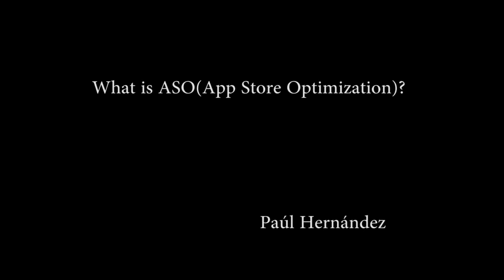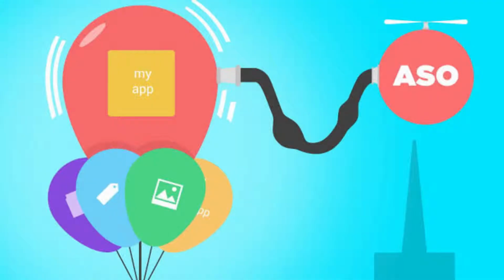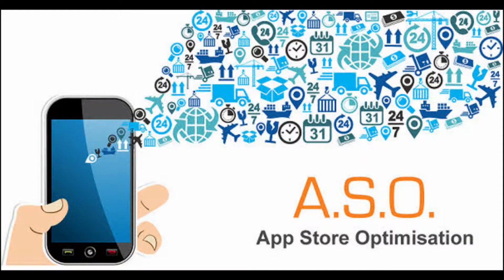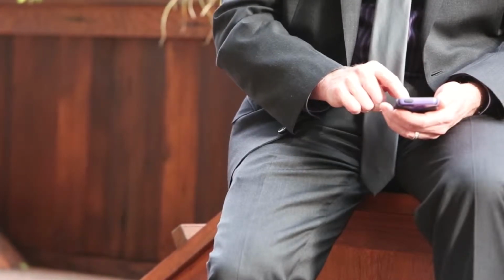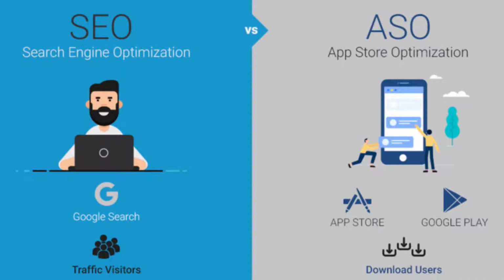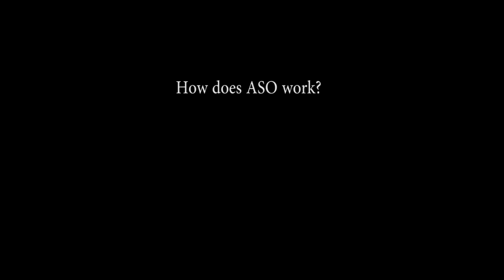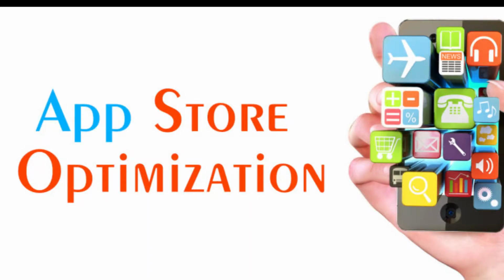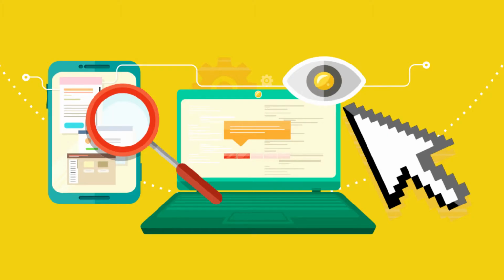App Store Optimization